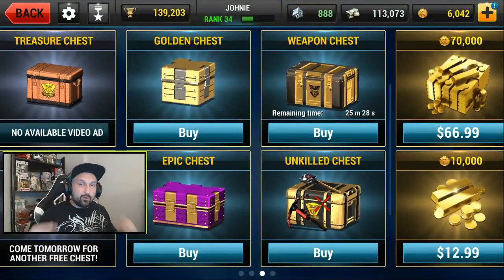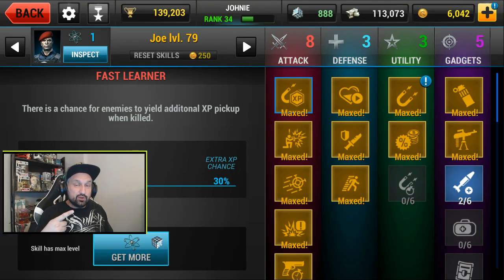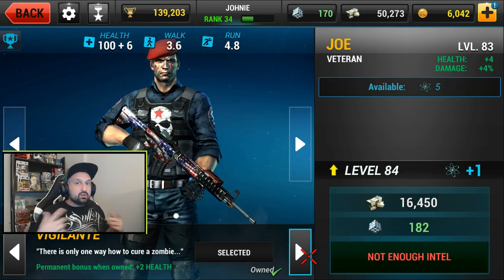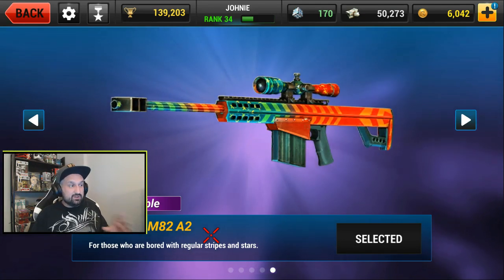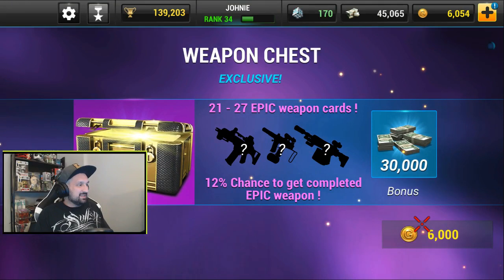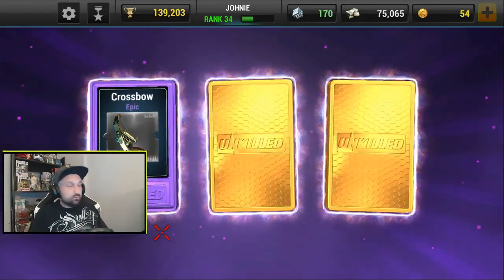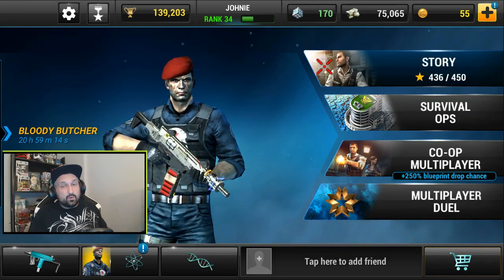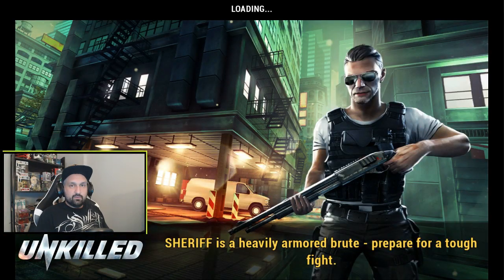UNKILLED Gameplay Walktrough Part 8 UNKILLED Chest + Weapon Chest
Hey guys it's Unkilled Wednesday again, I got some chest opening and gameplay for you today. Also talking about my character progress and new weapons! Hope you enjoy the video!